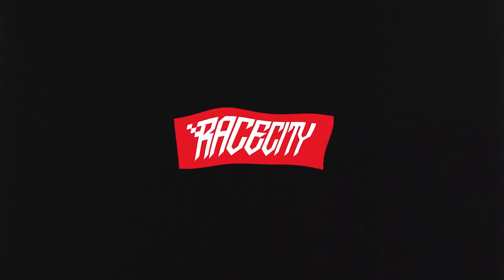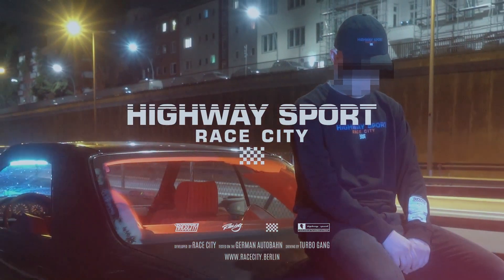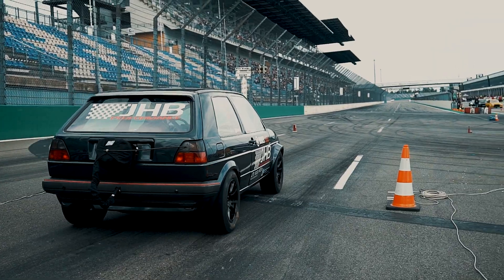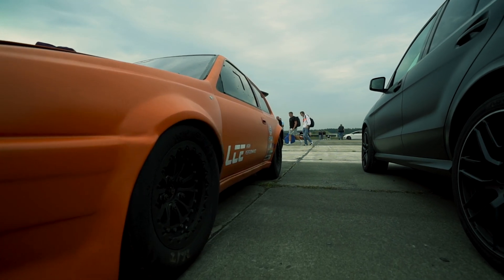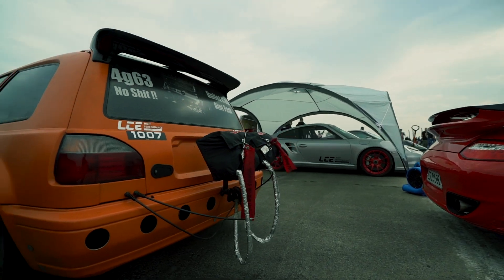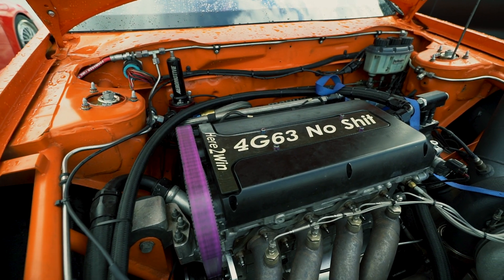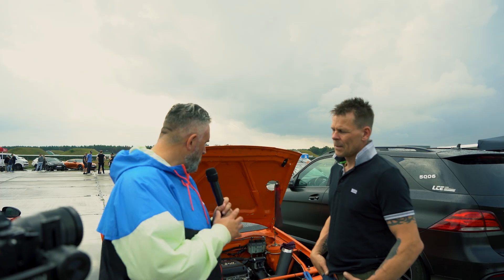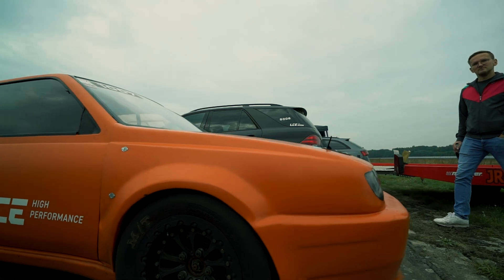Fastest NIssan GTiR 1600HP / 4G63 Turbo Tuning Interview Tuningtalk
Fastest NIssan GTiR 1600HP / 4G63 Turbo Tuning Interview
In this Epdisode we talk with Jack about his very fast NIssan Pulsar GTiR with an 4G63 Engine. This 4 Cylinder Engine produces over 1600 HP and is runing the quarter mile with low 8 sec.

Diesmal gibts UNtertitel für euch. Der Besitzer spricht halt kein Deutsch, aber trotzdem wollten wir euch dieses krasse Auto zeigen.

🔔 Klick Auf Die Glocke + Schalte Die Benachrichtigungen Ein.